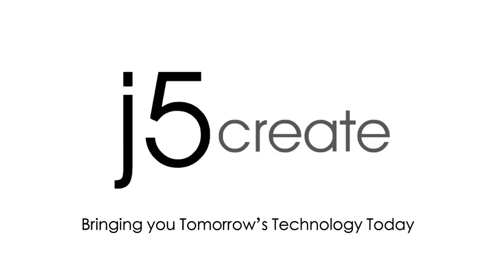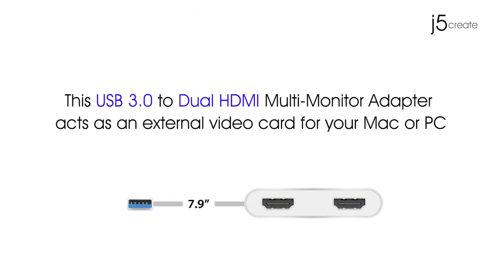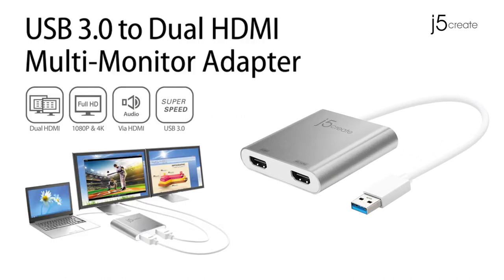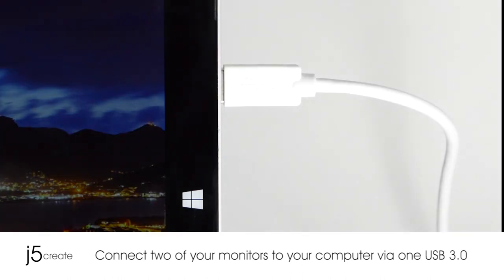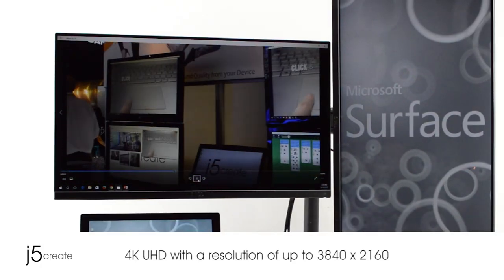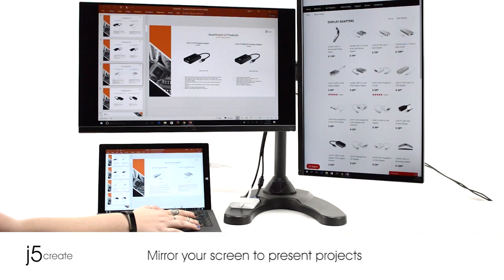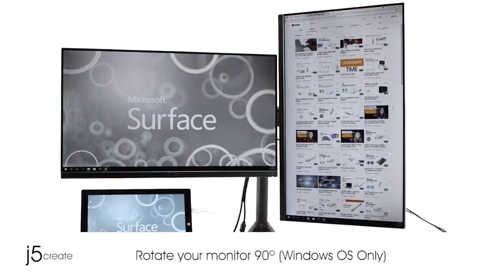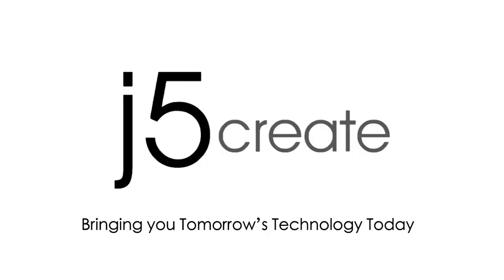j5create® USB™ 3.0 to Dual HDMI™ Multi-Monitor Adapter JUA365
• Easily add an additional display instantly through the USB™ 3.0 and HDMI™ connection.
• Video playback performs at 4K UHD with a resolution of up to 3840 x 2160.
• Add an additional monitor without adding an expensive, internal video card, avoiding complicated installation.
• Hot-swappable USB™ enables you to add or remove monitors without rebooting your system.
• Move and view your large spreadsheets across two screens without overlapping windows.
• Multitask with larger landscape/desktop space.
• Ideal for viewing multiple windows at the same time.
• Great for multitasking in a wide variety of fields including​ Call centers, Stock Markets, Hospitals, Graphic Design, Editing, Accounting, Etc.
• A must-have for surfing the web and working on your email/Facebook/Twitter accounts all at the same time.

USB is a trademark (or registered trademark) of USB Implementers Forum, Inc., in the U.S. and other countries. Microsoft, Windows, and PowerPoint are trademarks (or registered trademarks) of Microsoft Corp., in the U.S. and other countries. macOS is a trademark (or registered trademark) of Apple Inc., registered in the U.S. and other countries.